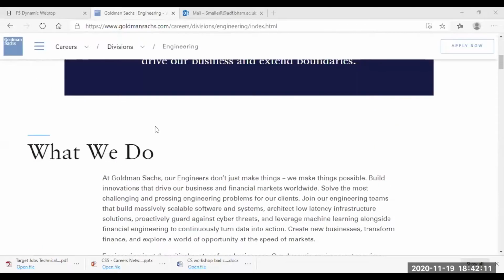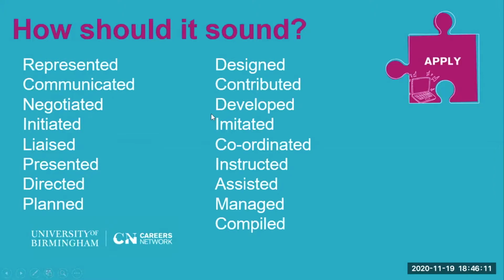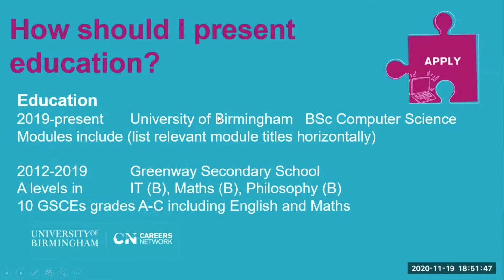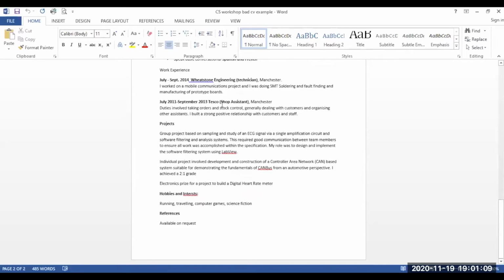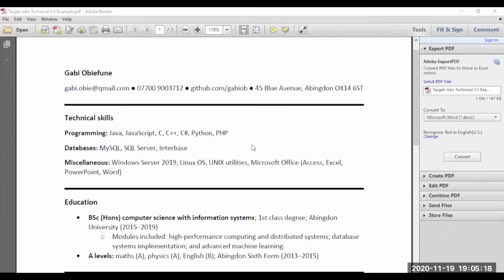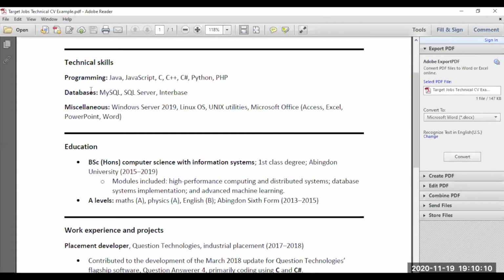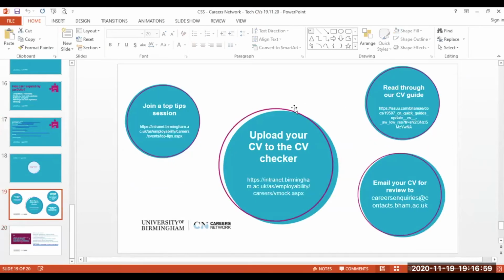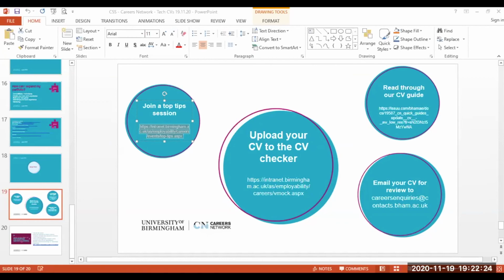CV Workshop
CV Workshop with Careers Network at the University of Birmingham, 19th November 2020.
Ruth Smaller introduces the basics of tailoring your CV for the tech industry, and how to expand your portfolio to boost your CV.